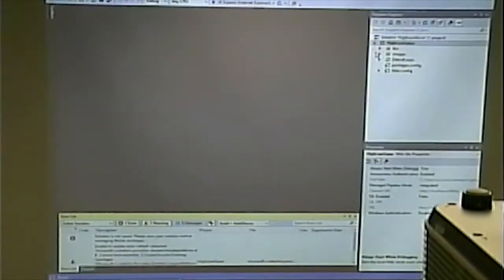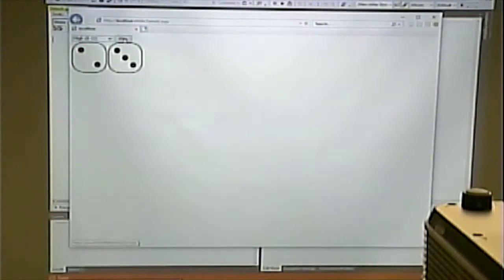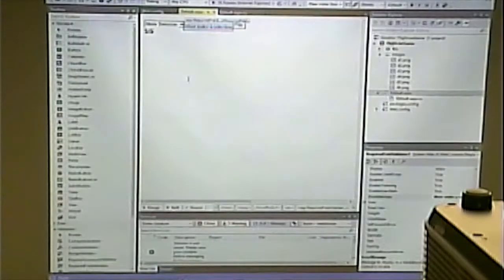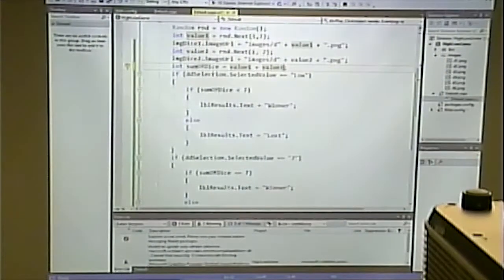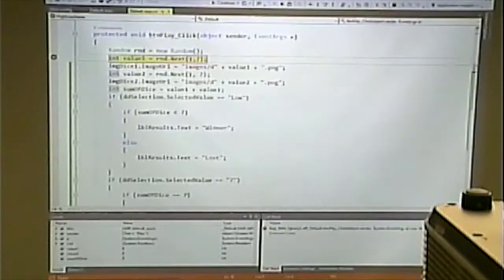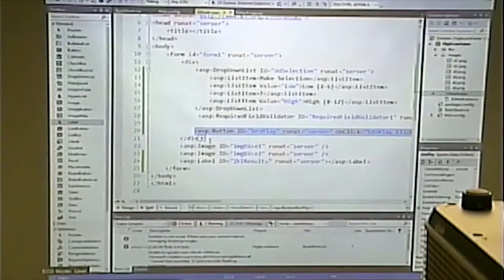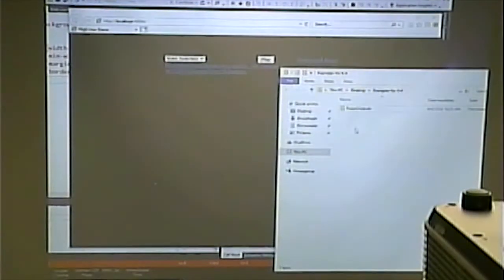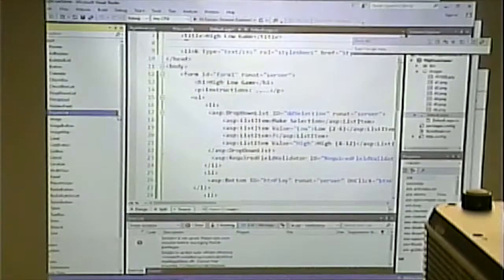CISS243 - Web Db Integration - Fall 2018 - Week 3, Lecture 2 - September 6, 2018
Finish High Low Dice Game